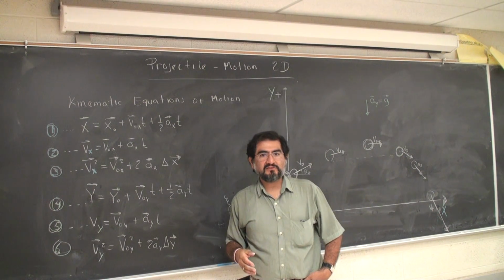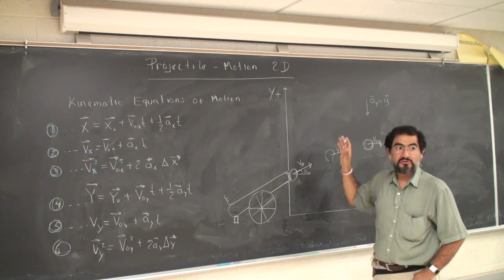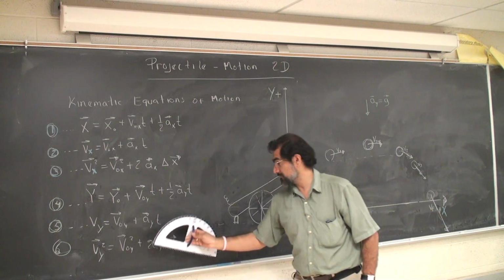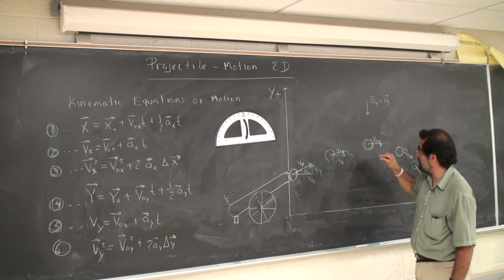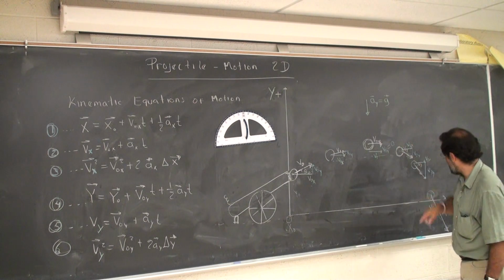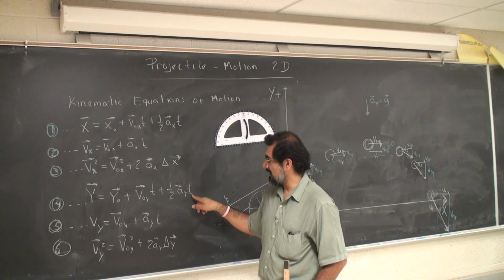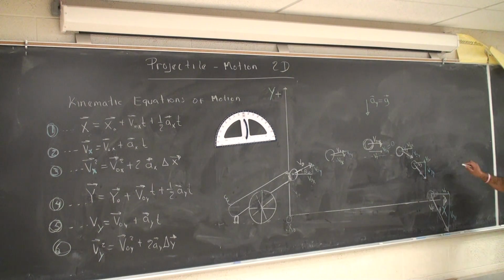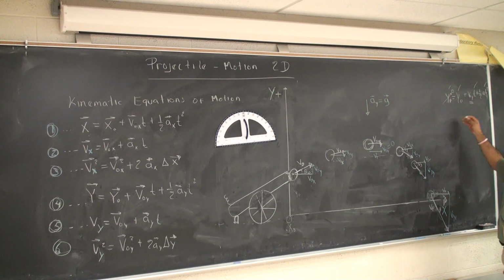Projectile Motion 2D